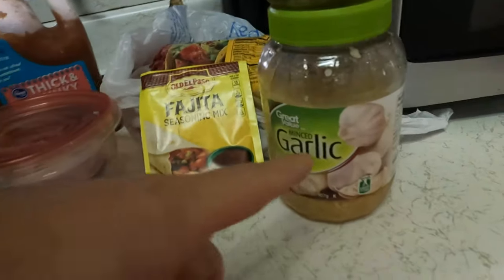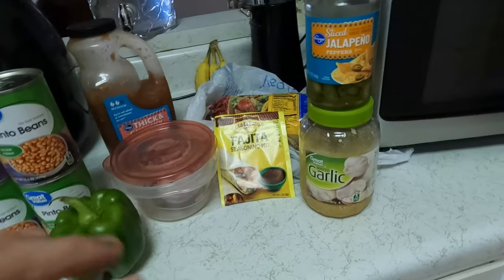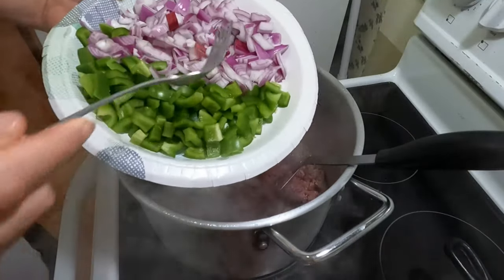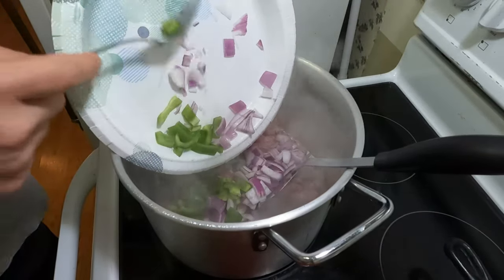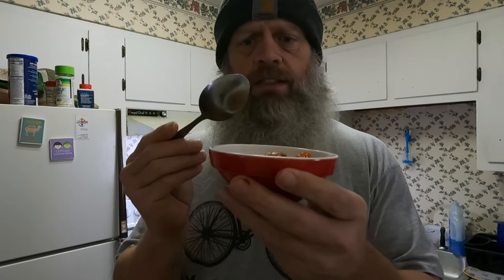HomeMade Chili Quick Easy and Different 10 14 21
YEAH!! A new episode of The Everyday Kitchen!! Lets make some chili and have some fun doing it! Easy,quick and full of goodness. So join in the fun.